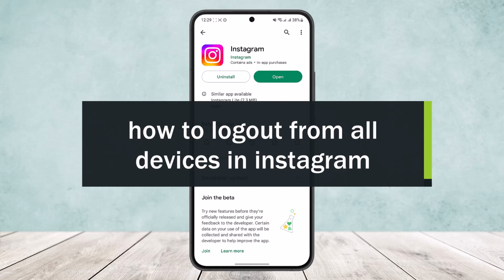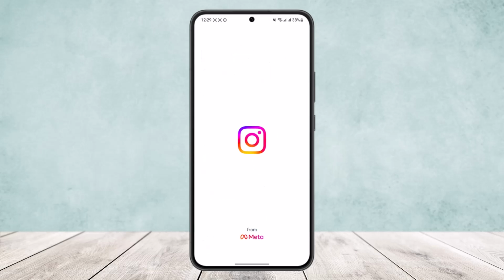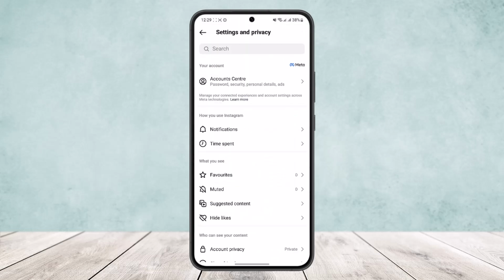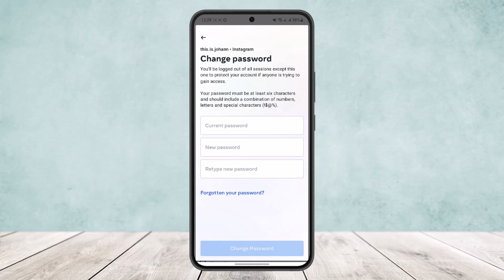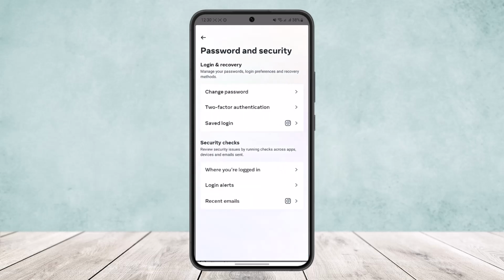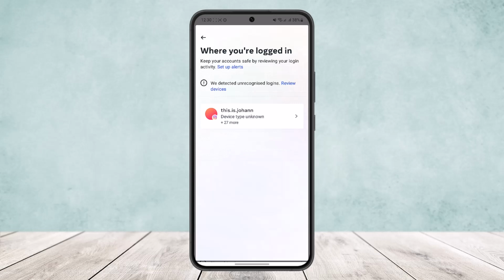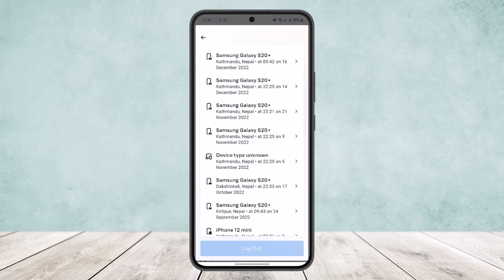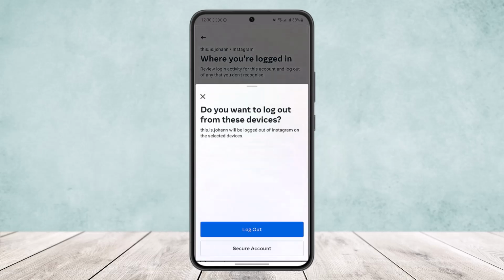How to Logout From All Devices In Instagram !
In this tutorial video, I will simply show you how to log out from all devices in Instagram. So just make sure to watch this video till the end.

~ Video Chapters:
0:00 Introduction
0:10 Log Out Of All Devices
1:21 Outro